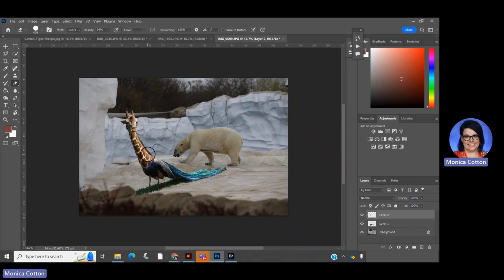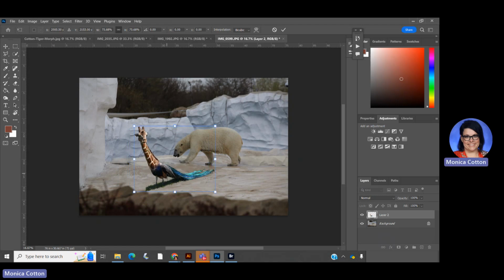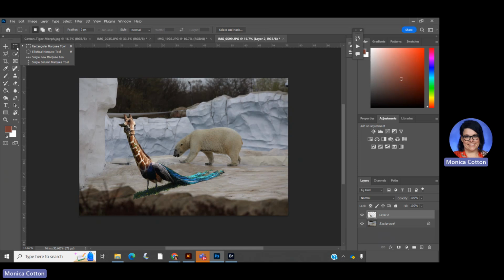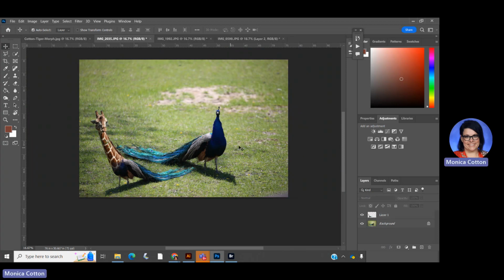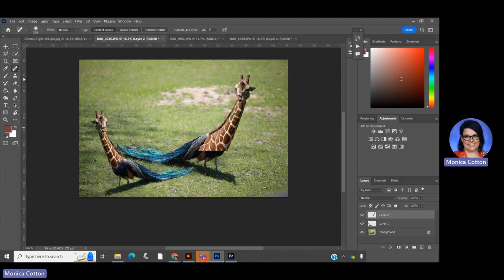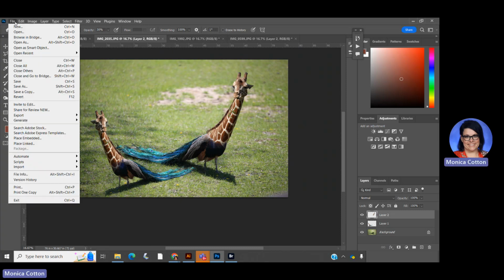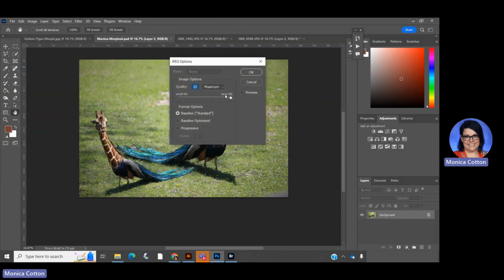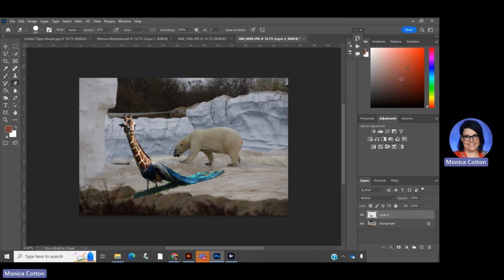Morphing Zoo Animals together-Part 2